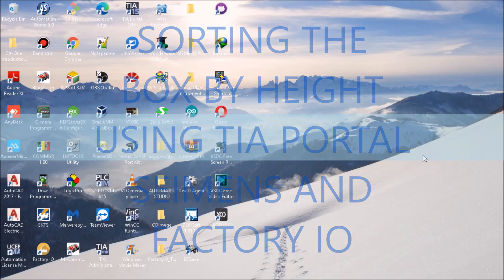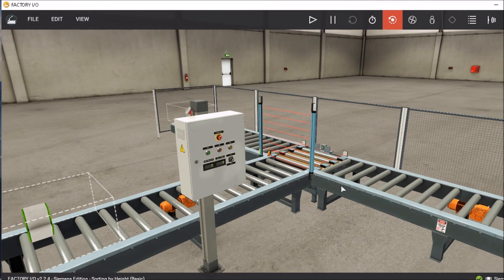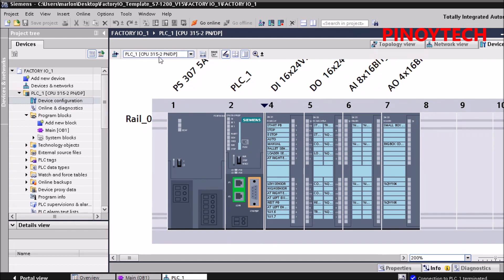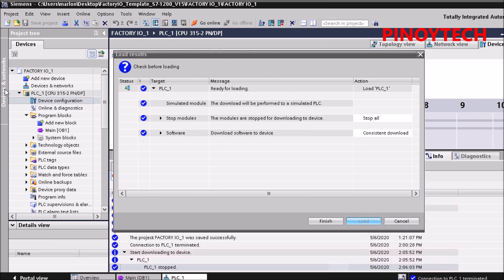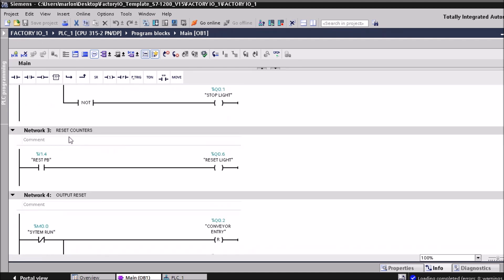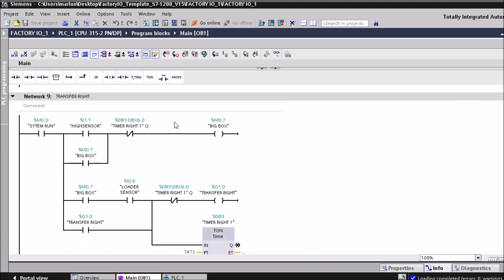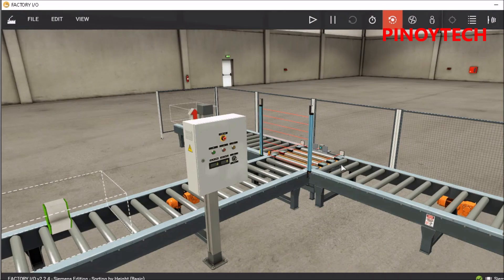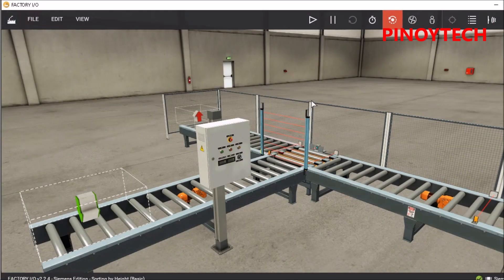SORTING BY HEIGHT BASIC USING TIA PORTAL AND FACTORY IO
TIA PORTAL
FACTORY IO
BASIC PLC